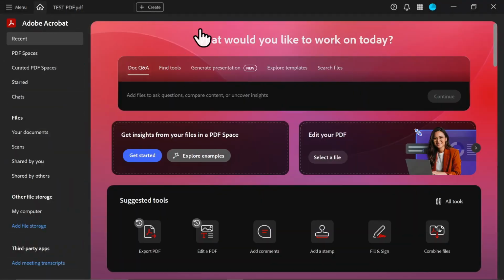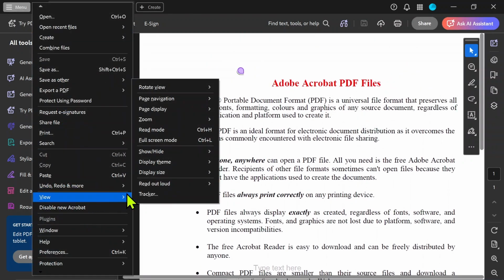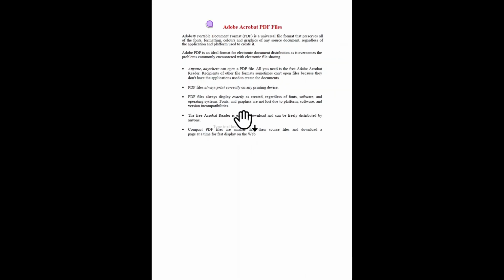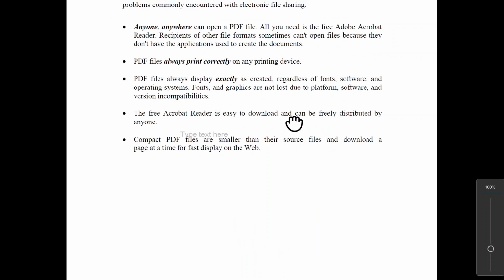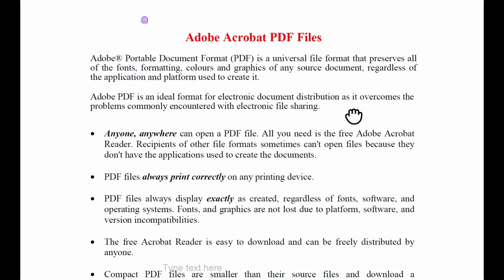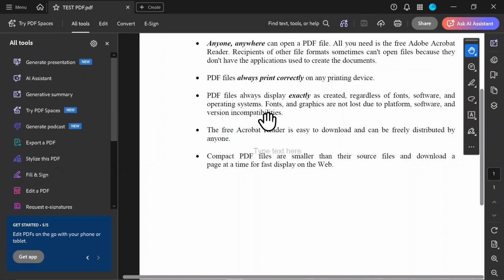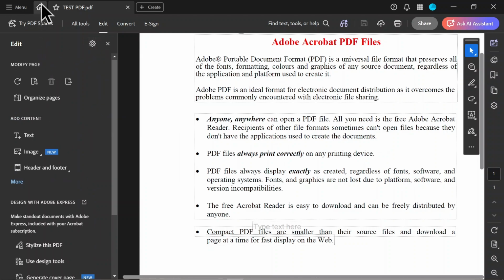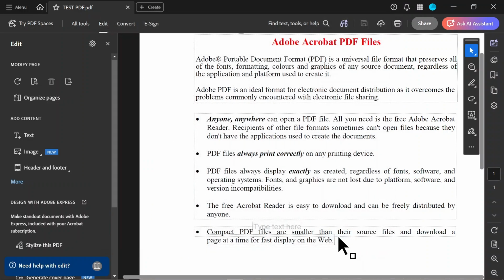Como colocar o Adobe Acrobat em tela cheia [Guia completo 2026]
Neste vídeo, mostrarei como usar o Adobe Acrobat em tela cheia para criar uma experiência de leitura e apresentação sem distrações. Você aprenderá como expandir seu PDF para preencher toda a tela, ocultando menus e barras de ferramentas para máxima clareza.

Este tutorial de tela cheia do Adobe Acrobat abordará:
✅ Habilitando o Modo de Tela Cheia pelo menu Exibir
✅ Usando atalhos de teclado (Control + L no Windows e Command + L no Mac)
✅ Navegando pelas páginas do PDF usando as setas do teclado e cliques do mouse
✅ Saindo do Modo de Tela Cheia usando a tecla Escape
✅ Ajustando as preferências de tela cheia para transições e cores de fundo

Ao final deste vídeo, você saberá como usar e personalizar o modo de visualização em tela cheia no Adobe Acrobat de forma eficaz para obter melhor foco.

Se você está procurando como usar o Adobe Acrobat em tela cheia, o modo de apresentação do Adobe Acrobat, atalhos para tela cheia em PDF ou como sair do modo de tela cheia no Acrobat, este vídeo é para você.

💡 Dica: Se você quiser que seu PDF sempre abra em tela cheia, pode definir isso como padrão nas propriedades do documento, na aba "Visualização Inicial".